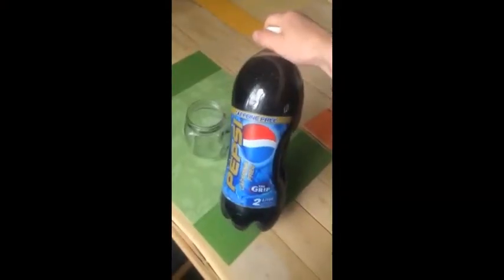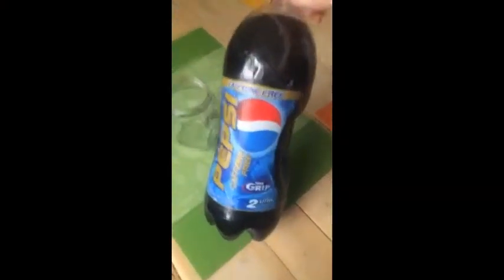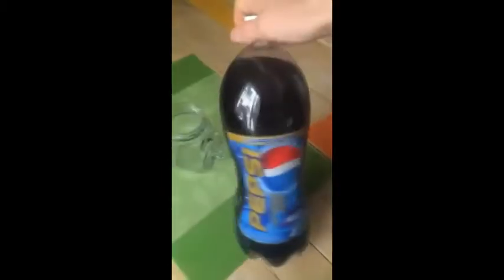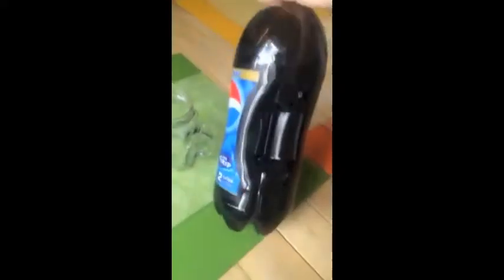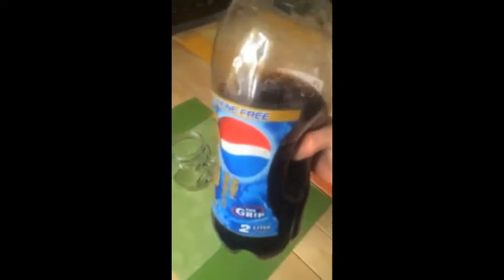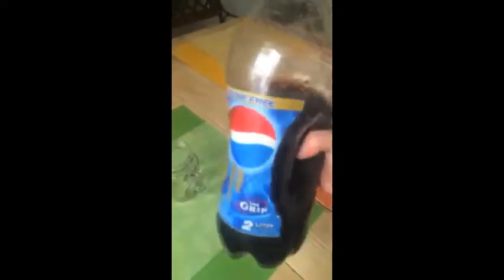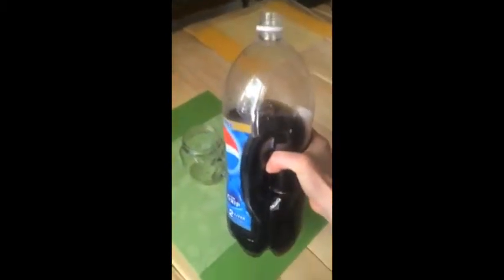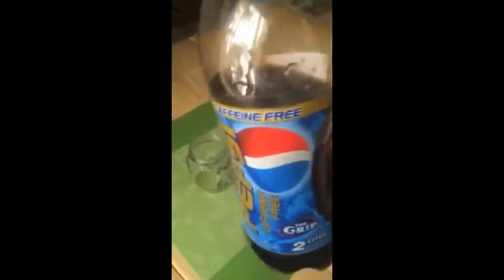Pepsi - The Grip Bottle Throwback Thursday TBT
TBT throwbackthursday pepsi thegrip Pepsithegrip Pepsi The Grip bottle. Pepsi Grip was produced for a short time in the late 1990s.